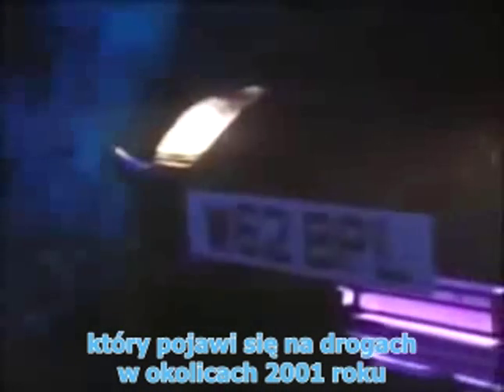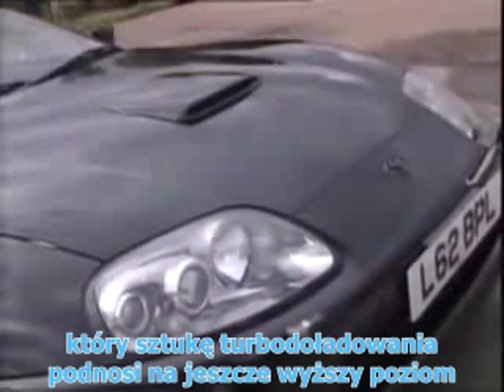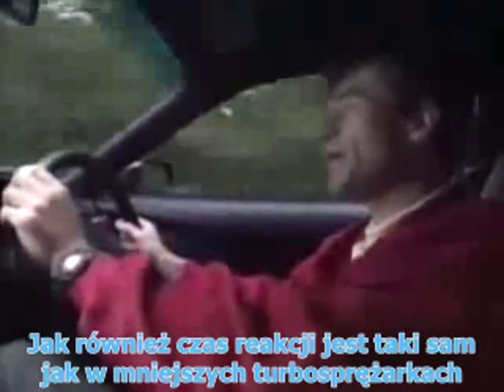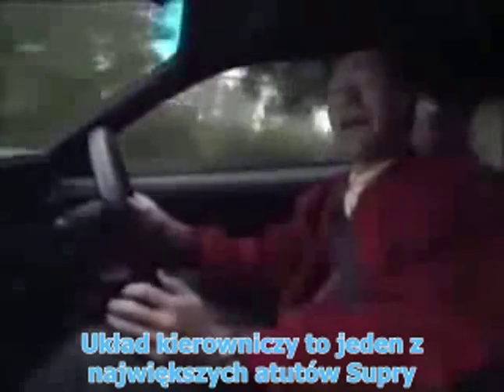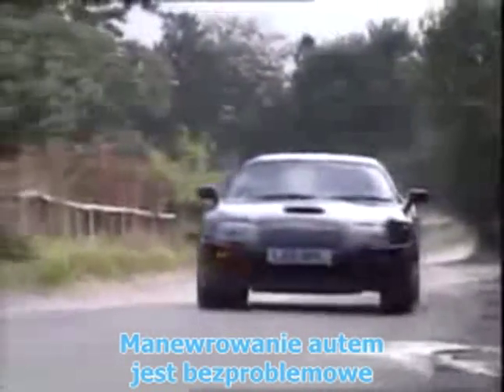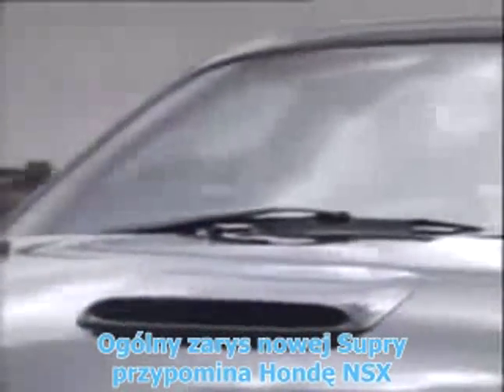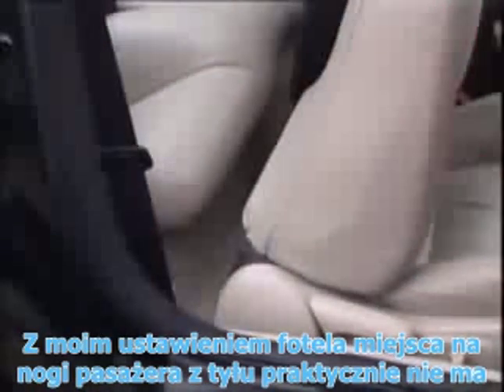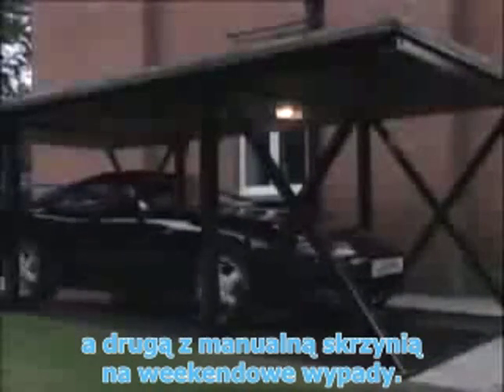Old Top Gear PL - Toyota Supra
gdzie znajdziecie wiele innych fragmentów ze "starego" Top Gear